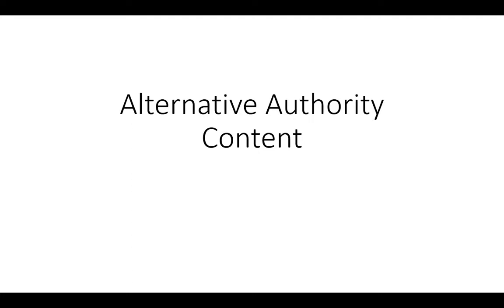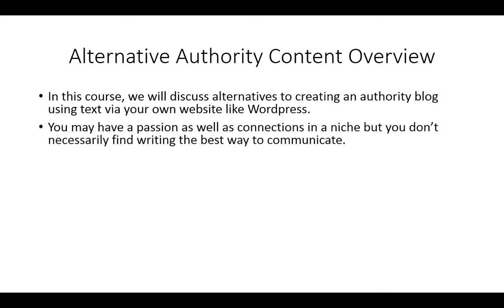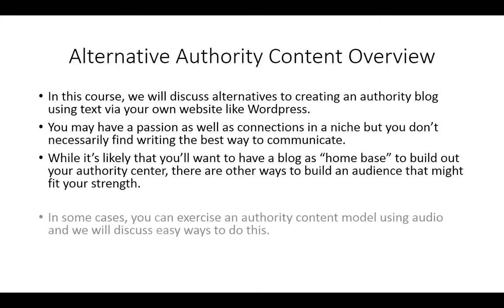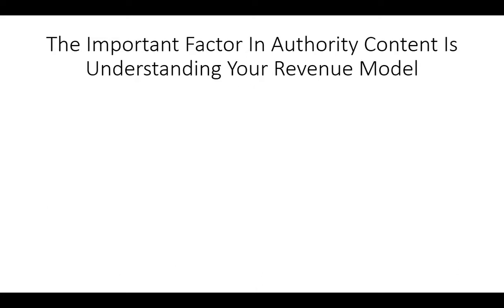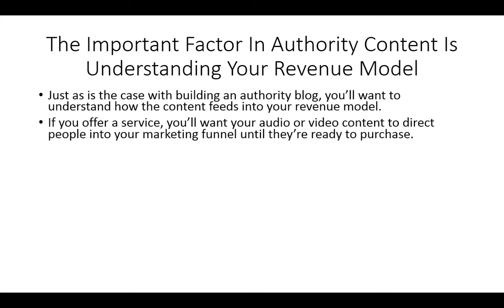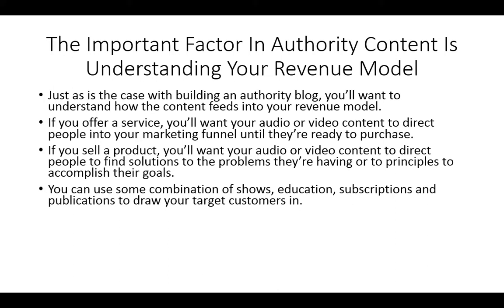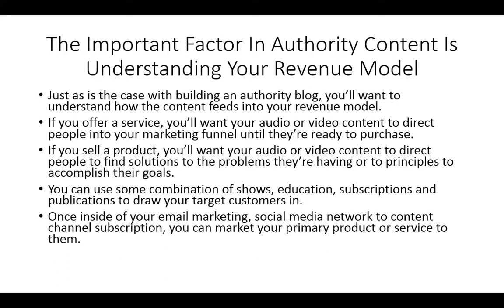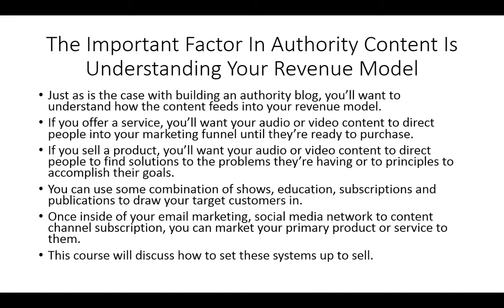Alternative Content Marketing | Authority Content Overview | JMS technology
Alternative Content Marketing - Authority Content Overview

Alternative authority content overview
In this course, we will discuss alternatives to creating an authority blog using text via your own website like WordPress.
You may have a passion as well as connections in a niche but you don’t necessarily find writing the best way to communicate.
While it’s likely that you’ll want to have a blog as “home base” to build out your authority center, there are other ways to build an audience that might fit your strength.
In some cases, you can exercise an authority content model using audio and we will discuss easy ways to do this.
In other cases, you can exercise an authority content model using video and we will discuss easy ways to do this.
The important factor in authority content is
Understanding your revenue model
Just as the case with building an authority blog, you’ll want to understand how the content feeds into your revenue model.
If you offer a service, you’ll want your audio or video content to direct people into your marketing funnel until they’re ready to purchase.
If you sell a product, you’ll want your audio or video content to direct people to find solutions to the problems they’re having or to principles to accomplish their goals.
You can use some combination of shows, education, subscriptions and publications to draw your target customers in.
Once inside of your email marketing, social media network to content channel subscription, you can market your primary product or service to them.